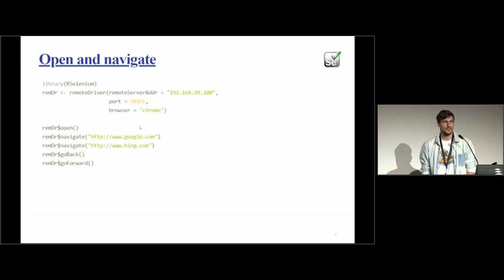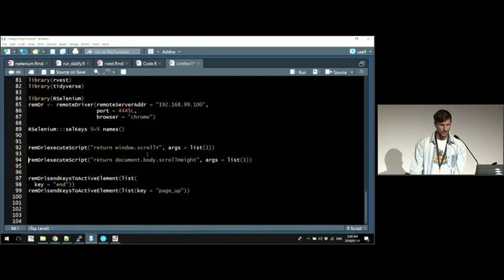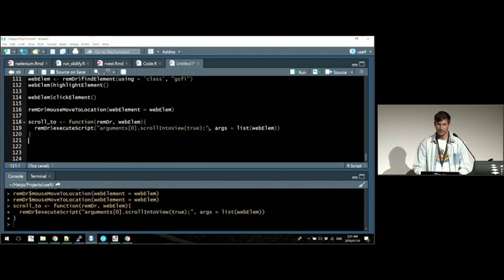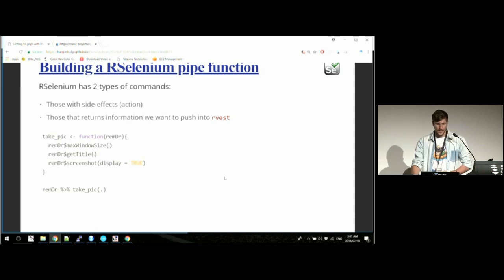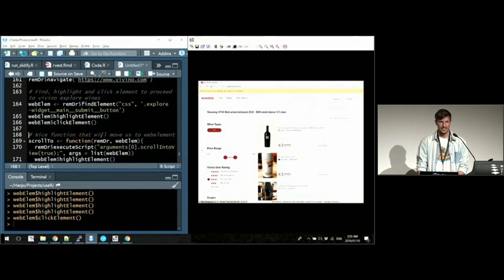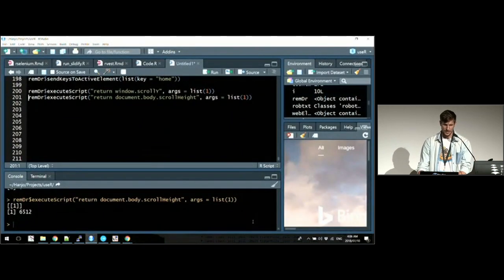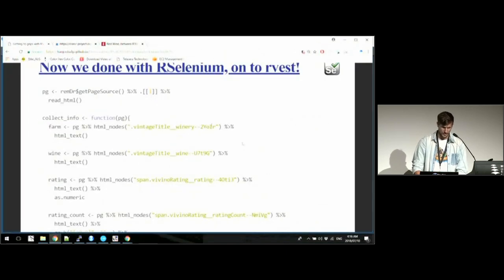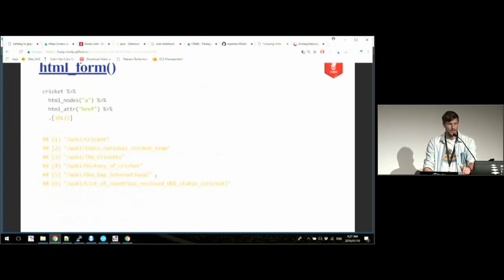The ultimate online collection toolbox: Combining RSelenium and Rvest - Part 2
During the second part of the series, Hanjo Odendaal continues his presentation on using RSelenium. He gives a walk-through and navigates through RSelenium and continues to show how to use pipe function. He gives a walks through using RSelenium to find out more about wine regions and other data. The presentation ends with questions and answers from the audience.

Main Section

0:00 Getting to grips with RSelenium part 2
5:48 Open and navigate using RSelenium
28:38 Building RSelenium pipe function
33:15 Using RSelenium sample
1:04:30 Questions

More Resources